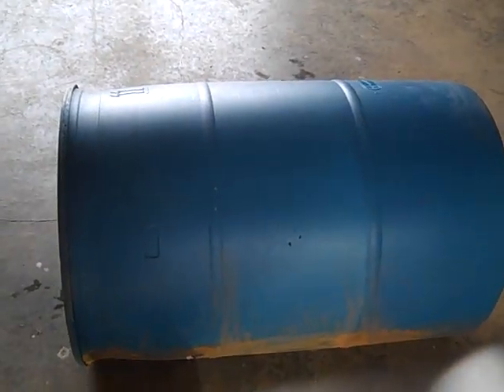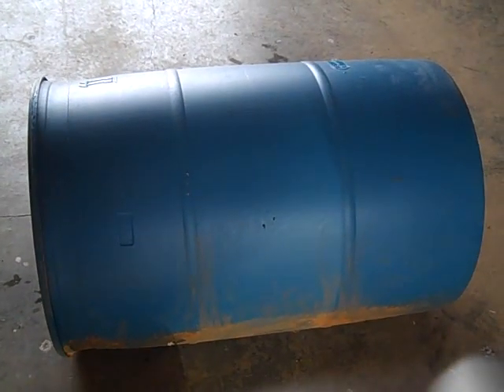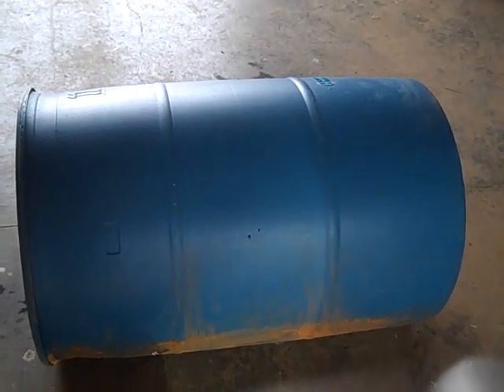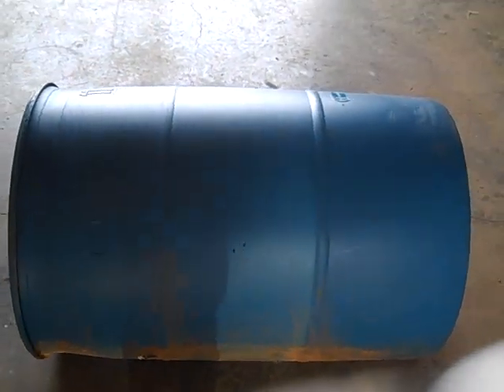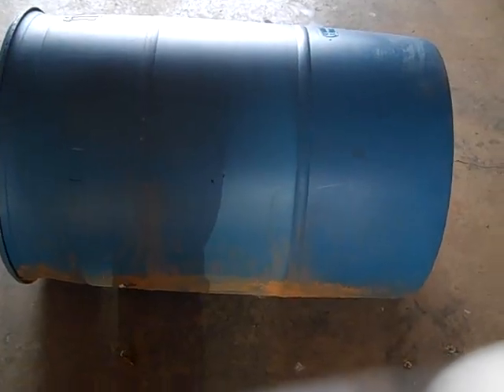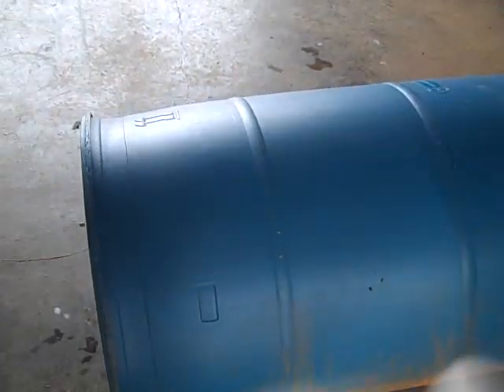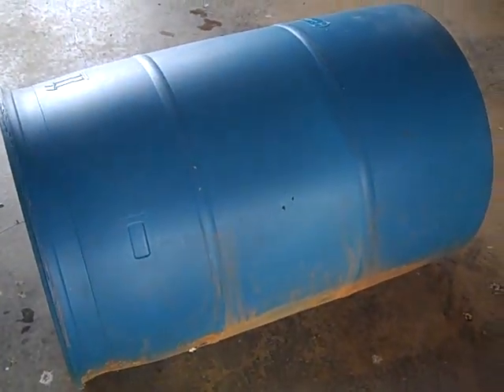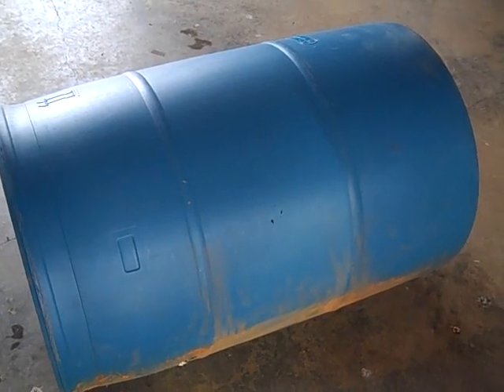Doomsday Water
I was asked to consult with National Geographic and Sharp Entertainment regarding a sustainable water system for the Doomsday Castle Project.  The goal was to take the spring water from a deep valley on the property and deliver it to the top of the castle.   After 5 days of labor, filming and falling down the hill ice cold spring water was delivered to the top of the Castle!  My reason for being a part of the show was to design and install a really cool water system in hopes that they wouldn't make me look like an idiot on TV.  Good luck right? I am supposed to be on Season 1 Episode 3 of Doomsday Castle as a friend/consultant helping out Brent Sr. and his family develop a sustainable water source.  The show airs Tuesday August 27 2013 @ 10pm on Nat Geo TV

Just an Engineer driven to make sure people have potable water!